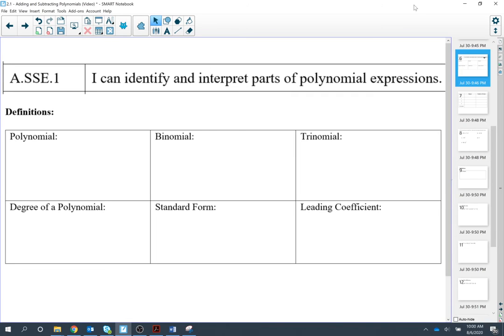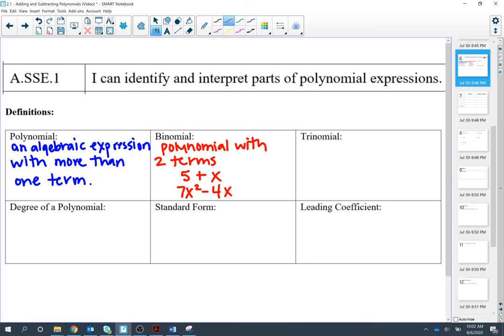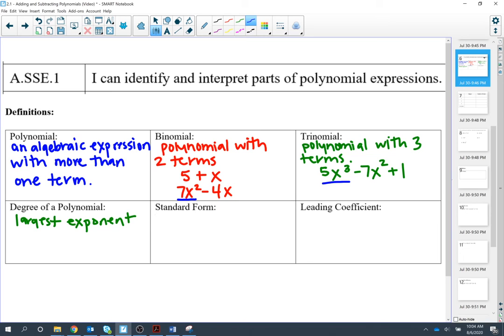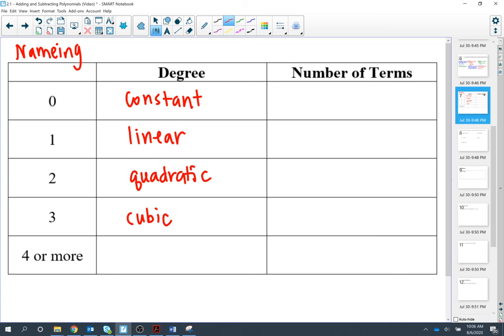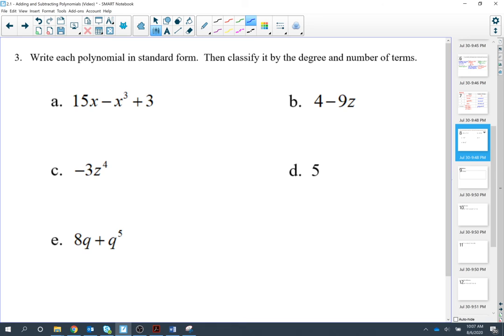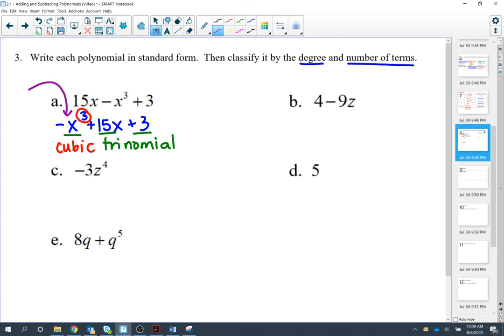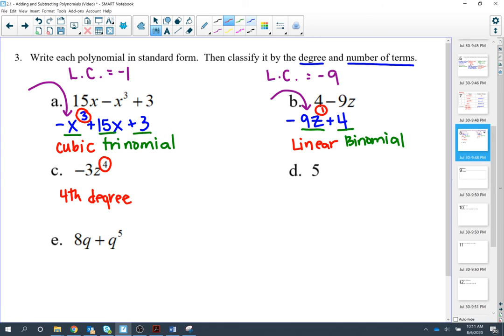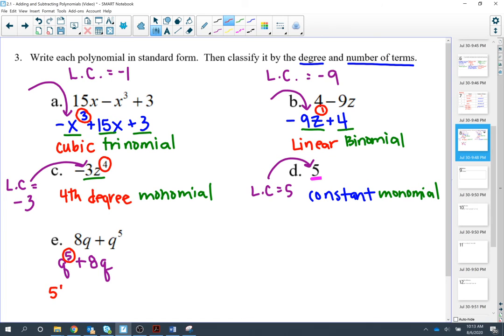2 1 Naming Polynomials